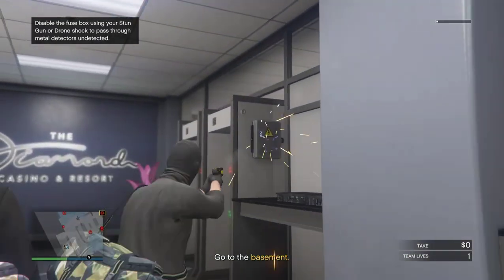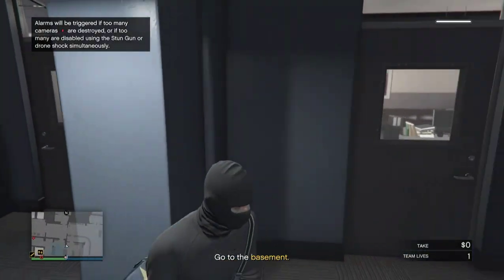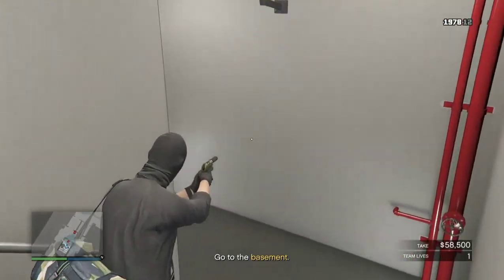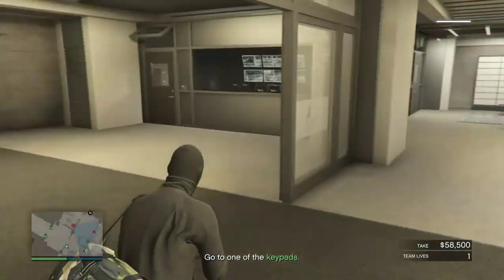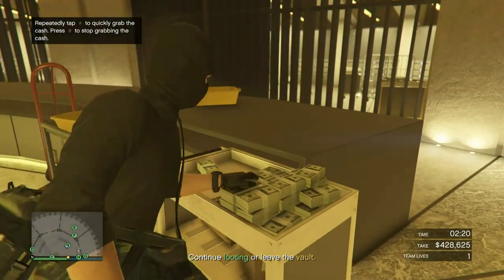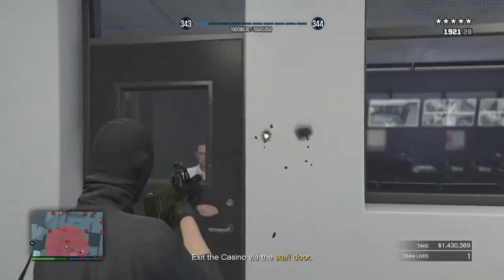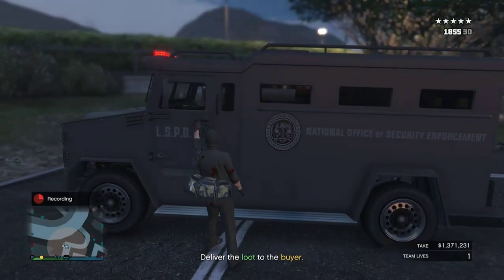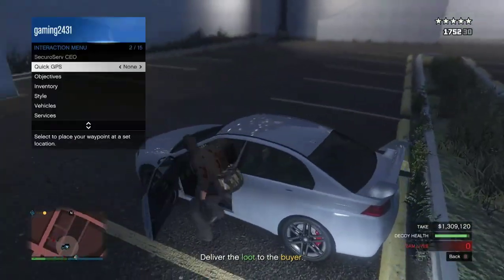How to complete the silent and sneaky Casino heist in GTA 5 online 2 player guide